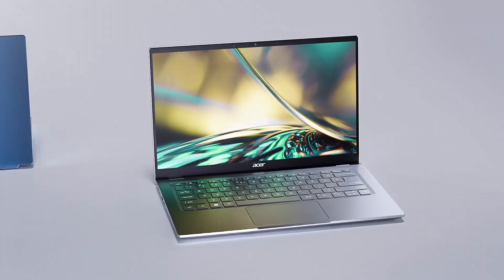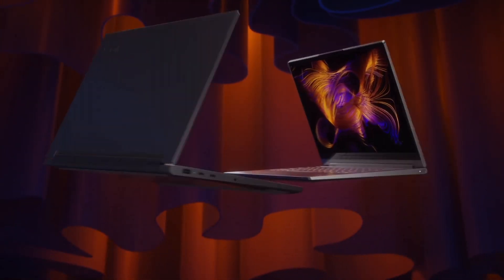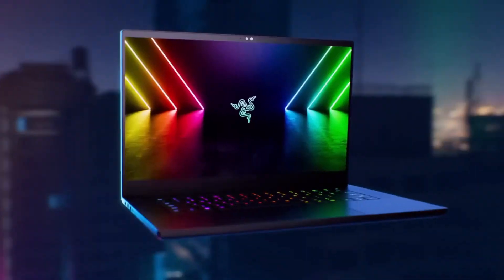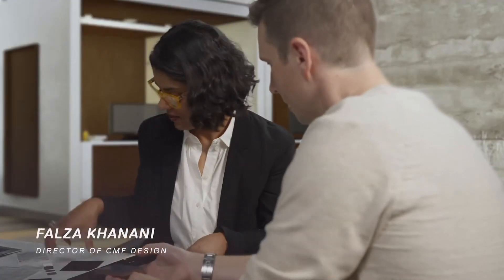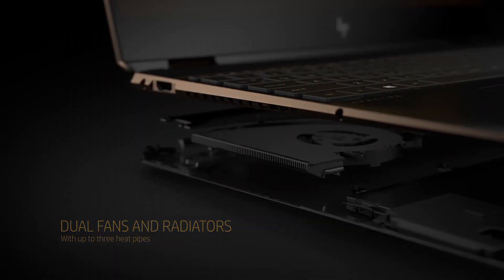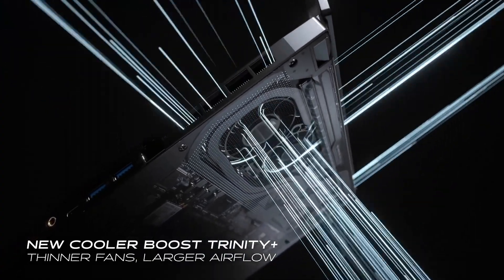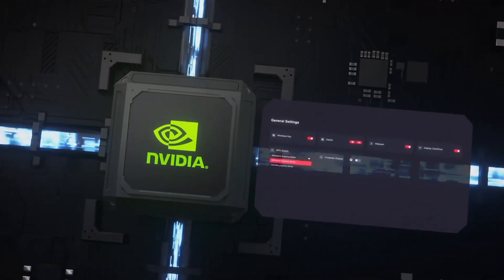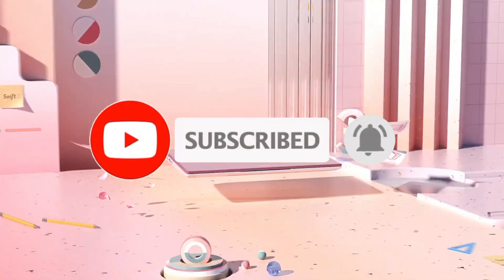Top 6 Best Laptops In 2023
➜ Links to the TopTop 6 Best Laptops In 2023 we listed in this video:

►Links►

➜ 6- Lenovo Yoga C940
➜ 5- Razer Blade 15
➜ 4- Dell XPS 13 -
➜ 3- HP Spectre x360
➜ 2- MSI GS66 Stealth
➜ 1- Acer Swift 3 -